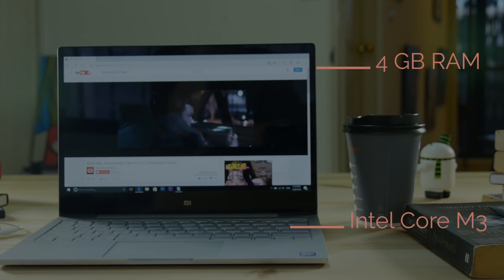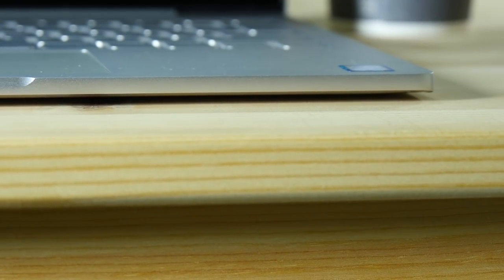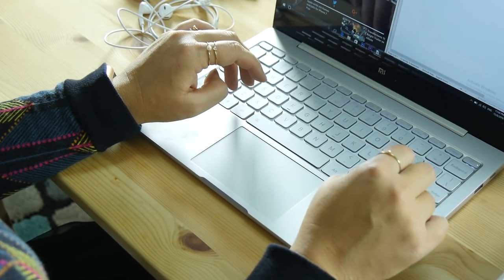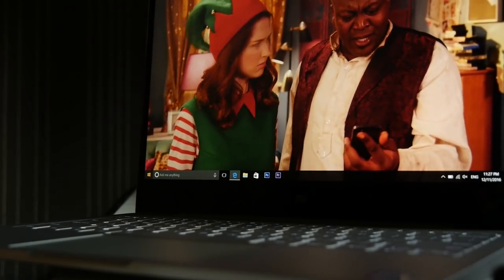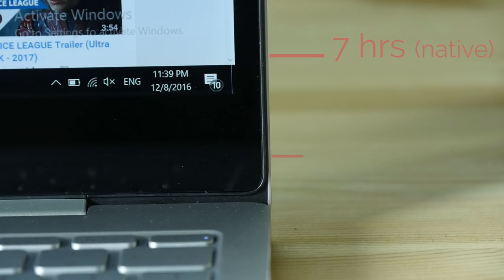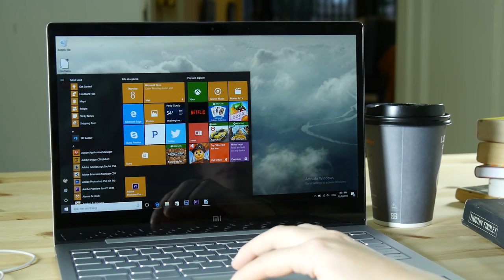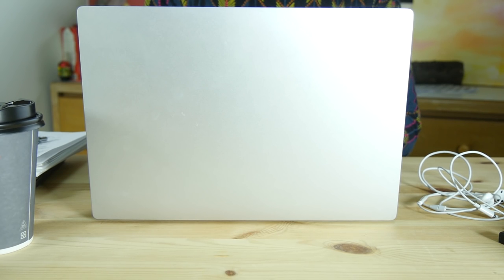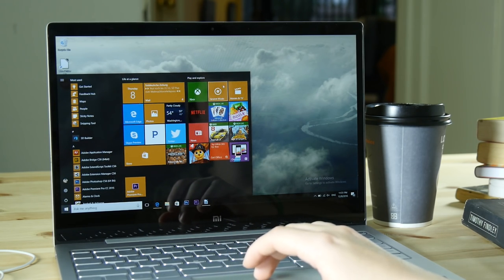Xiaomi Mi Notebook Air 12.5" Review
Budget Macbook Air Alternative the Xiaomi Mi Notebook Air 12.5 Review Xiaomi entered into the Notebook market with the Mi Notebook Air, it's a Macbook Air Alternative that comes in at a bargain of a price at 500Euro. Nicole Scott from Mobile Geeks reviews the Xiaomi Mi Notebook Air 12.5 inch edition.